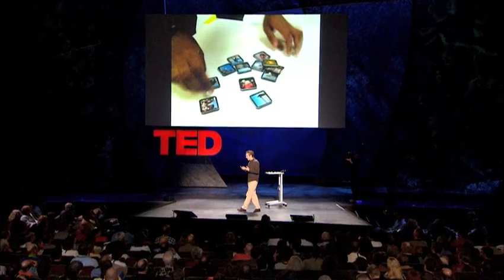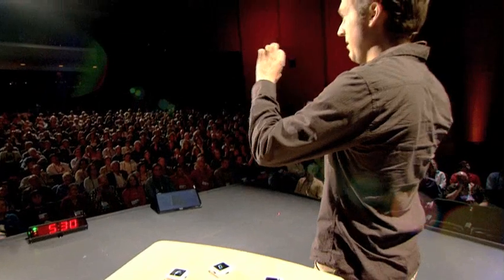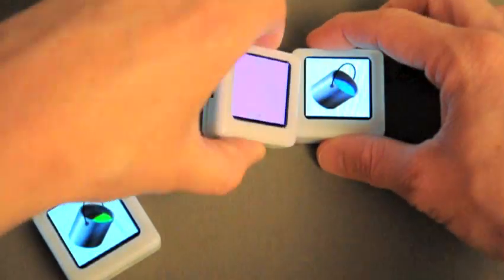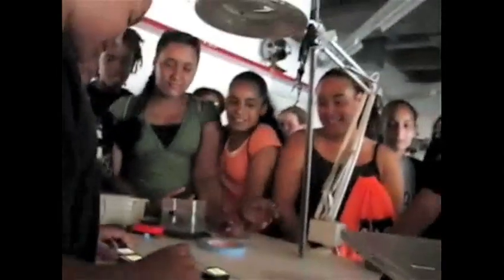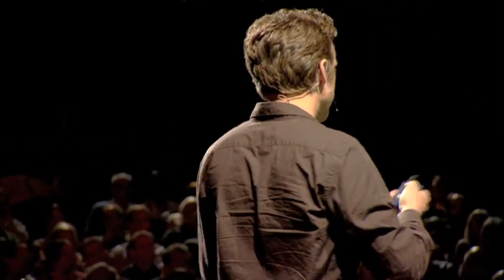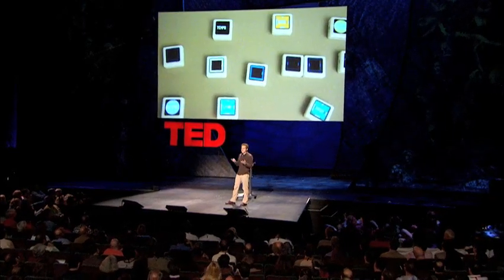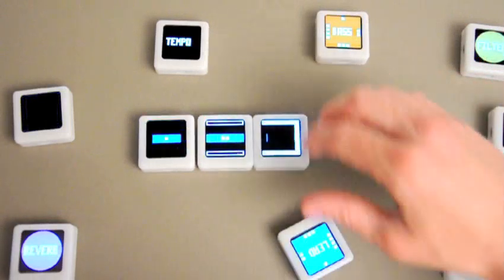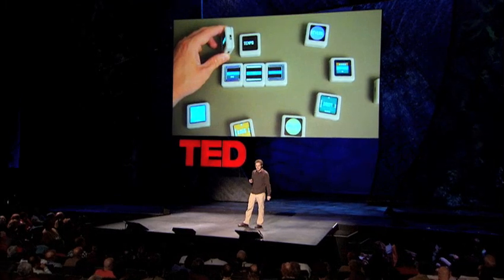David Merrill: Toy tiles that talk to each other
MIT grad student David Merrill demos Siftables -- cookie-sized, computerized tiles you can stack and shuffle in your hands. These future-toys can do math, play music, and talk to their friends, too. Is this the next thing in hands-on learning?

TEDTalks is a daily video podcast of the best talks and performances from the TED Conference, where the world's leading thinkers and doers give the talk of their lives in 18 minutes. Featured speakers have included Al Gore on climate change, Philippe Starck on design, Jill Bolte Taylor on observing her own stroke, Nicholas Negroponte on One Laptop per Child, Jane Goodall on chimpanzees, and "Lost" producer JJ Abrams on the allure of mystery. TED stands for Technology, Entertainment, Design, and TEDTalks cover these topics as well as science, business, development and the arts. Watch the Top 10 TEDTalks on TED.com,